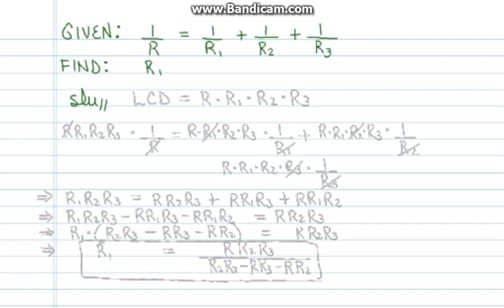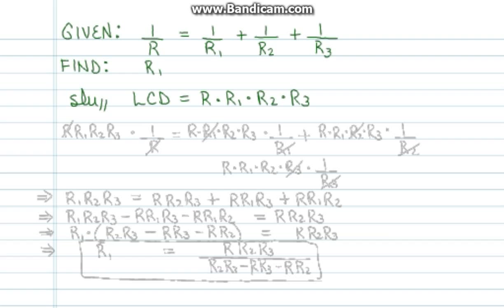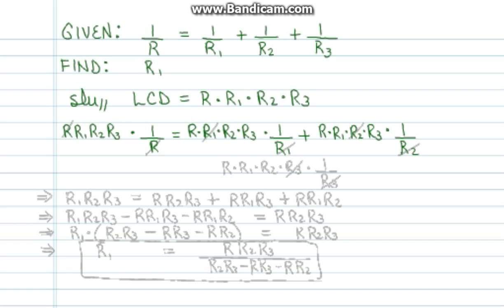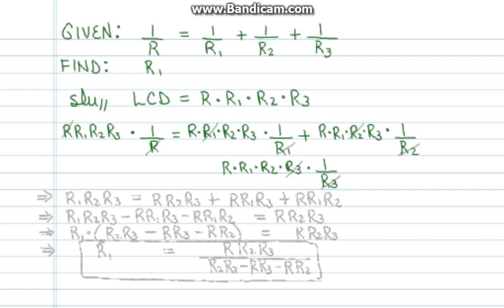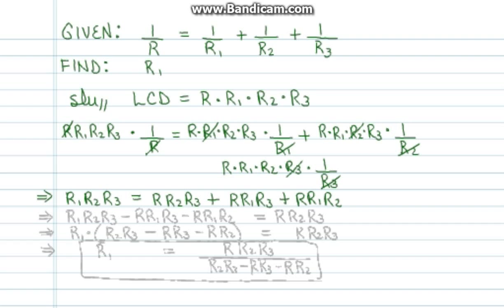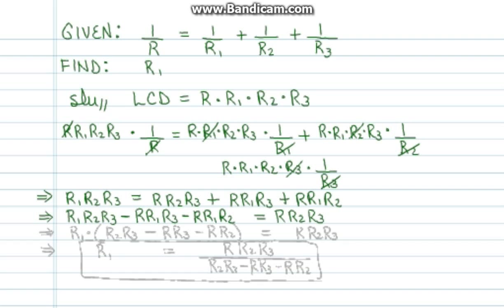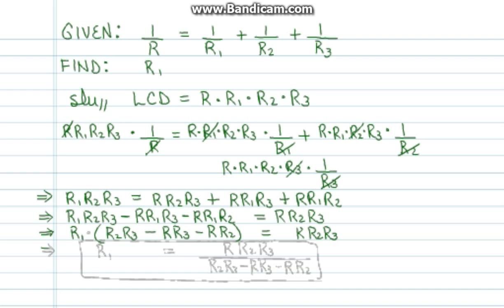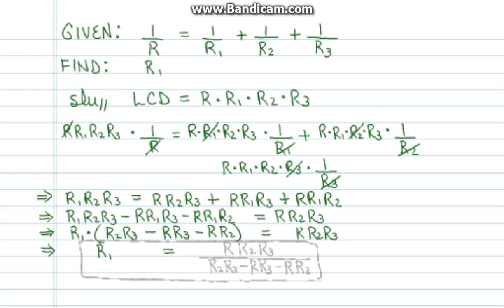G: 1/R=1/R_1 + 1/R_2 + 1/R_3 F: R_1